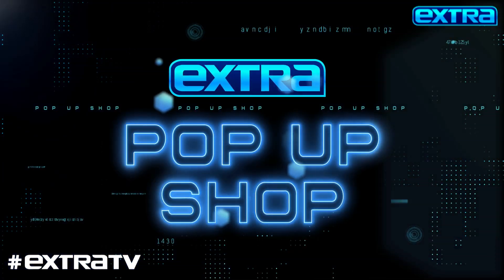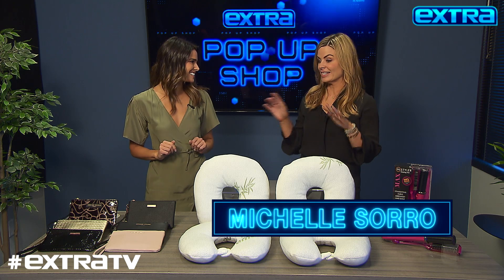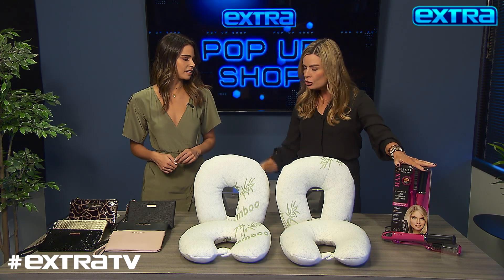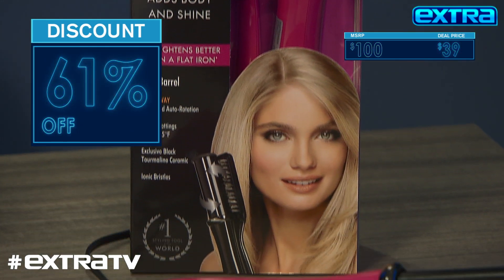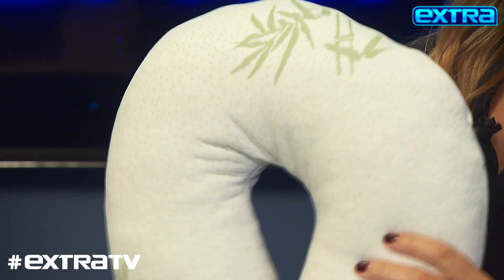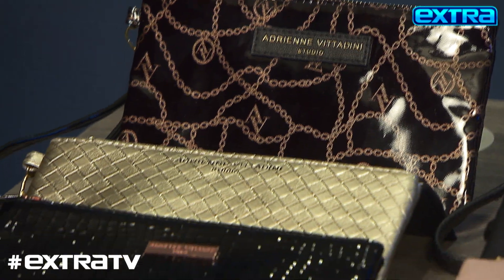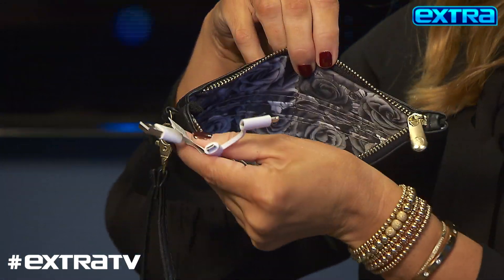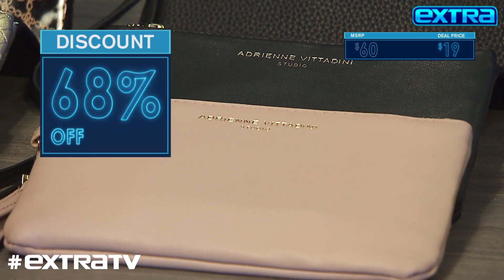'Extra’s' Pop-Up Shop: Hair Straighteners, Travel Neck Pillows, and Charging Wristlets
Brooke Thomas joined co-host Jenn Lahmers in the Extra newsroom to tell us all about today’s must-have products, including an InStyler MAX 1.25-inch 2-way tourmaline ceramic straightener and styler; a 2-pack of Bamboo memory foam travel neck pillows; and an Adrienne Vittadini charging pouch wristlet.

For your chance to pick up these “Extra” Pop-Up Shop deals, go